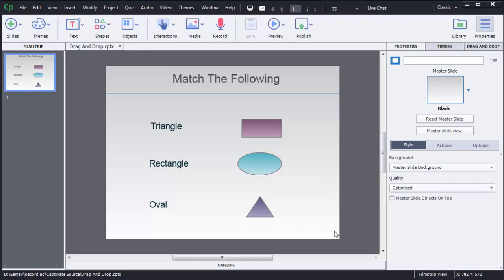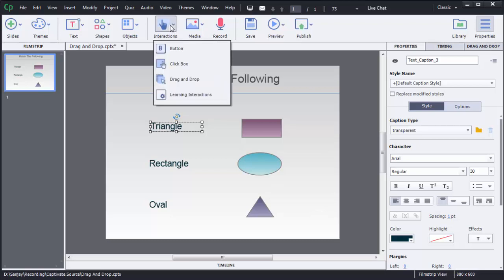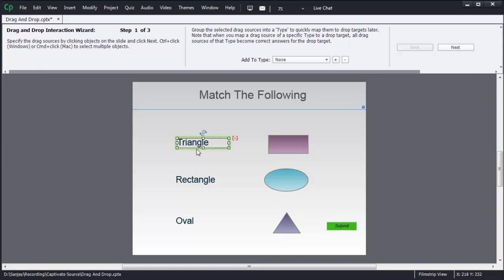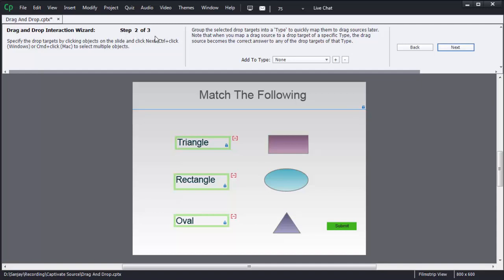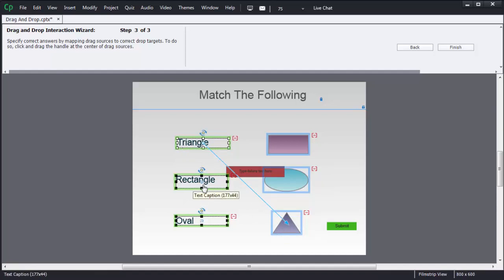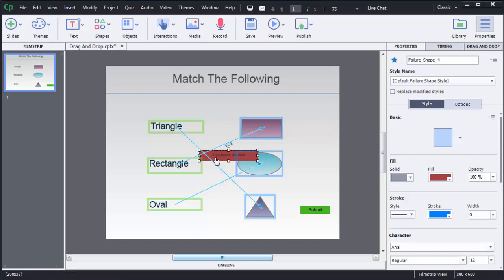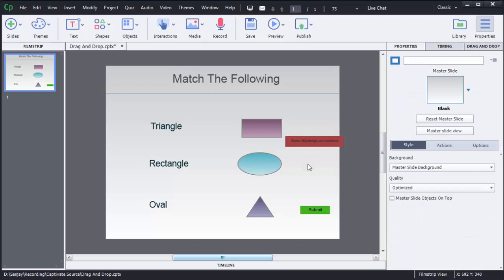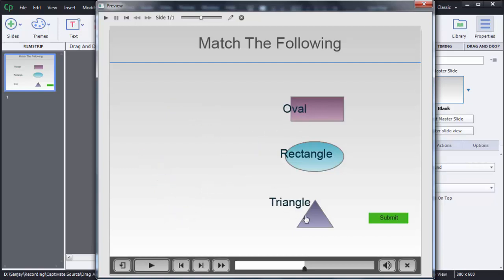Adobe Captivate 8 - Drag And Drop Game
In this video you can learn to create drag and drop Game in Adobe Captivate 8.